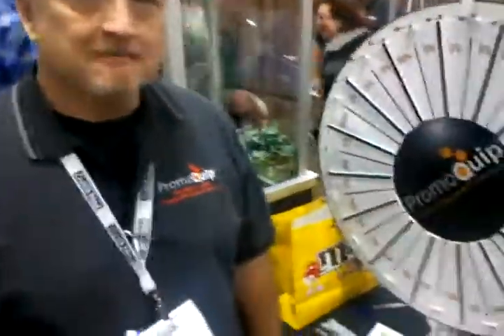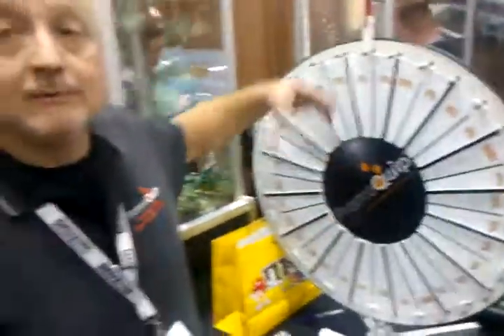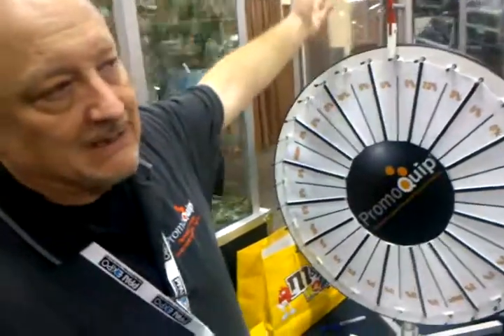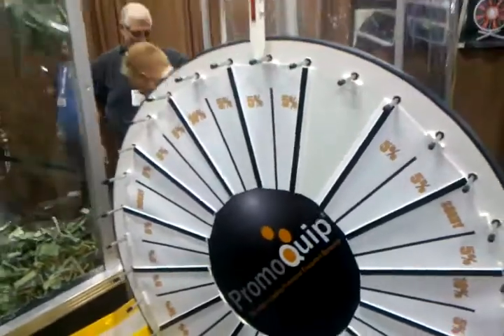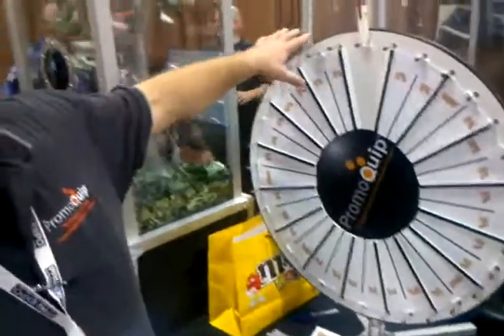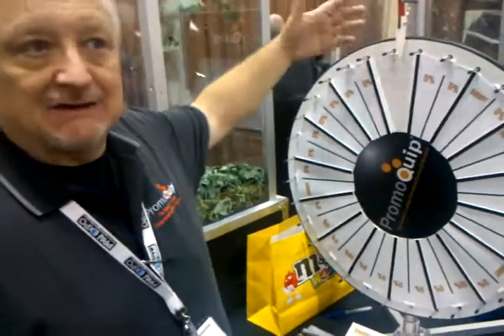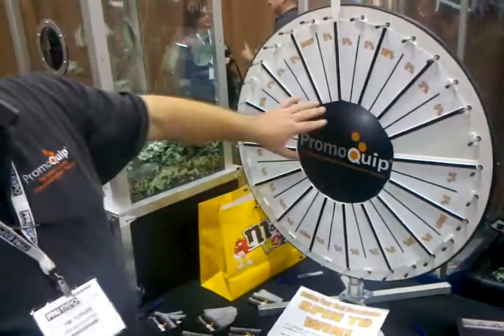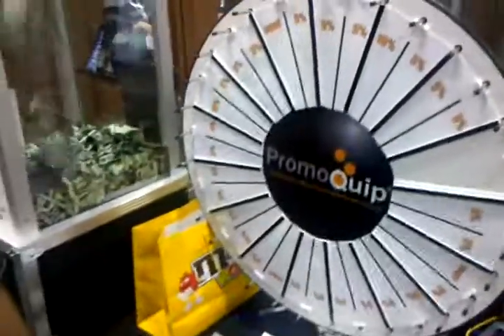How prize wheels can grow sales.3gp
Look how prize wheels can grow your sales- great for retail, trade shows, schools and more!